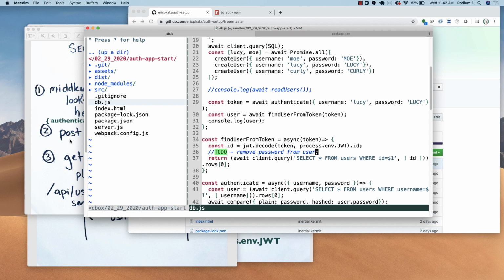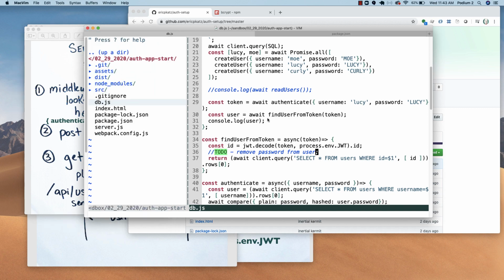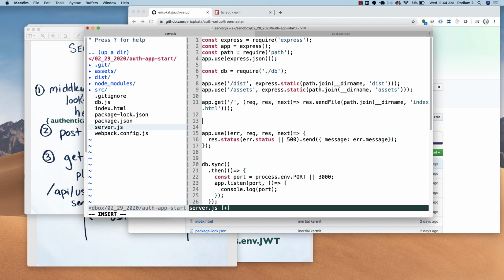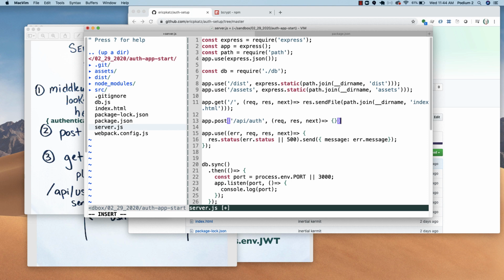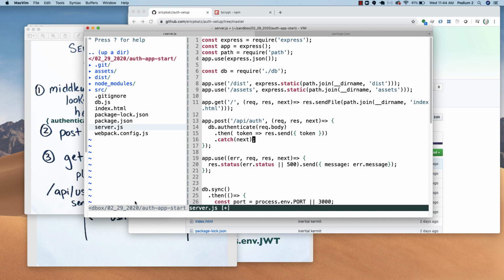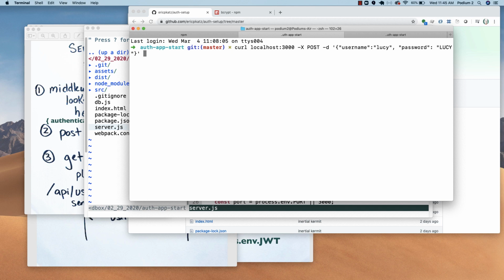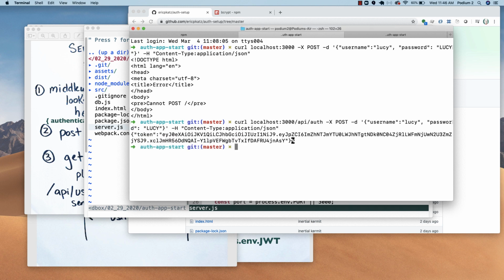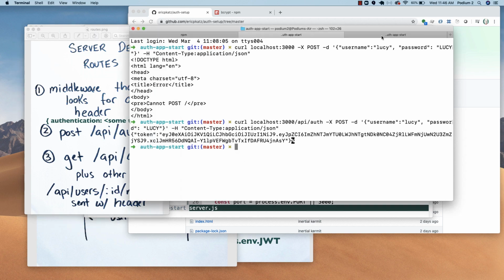Authentication - Route for Creating JWT Token